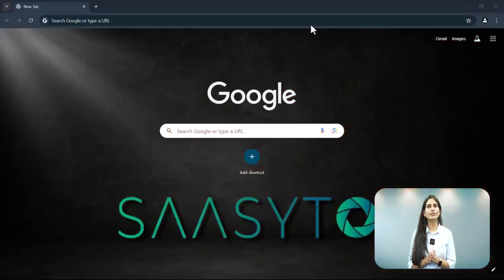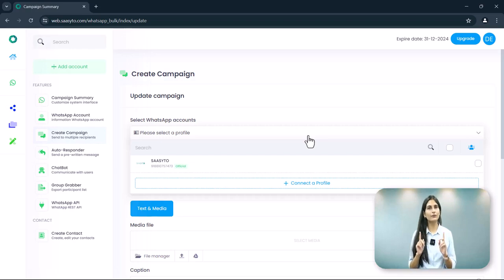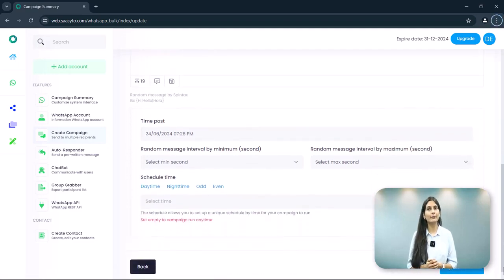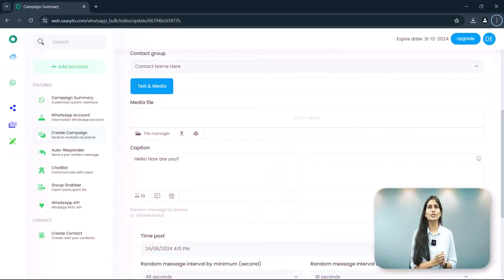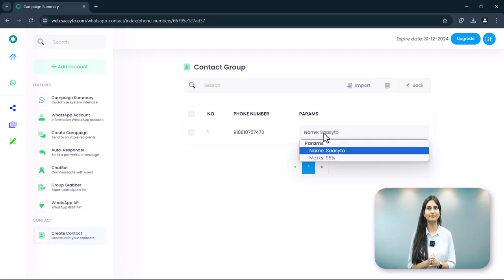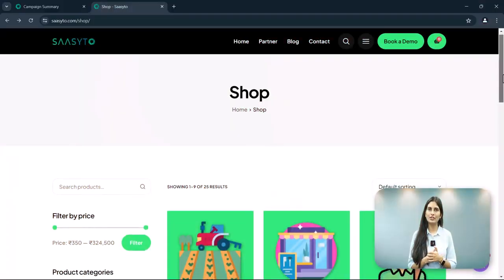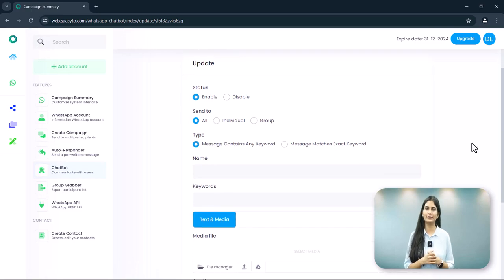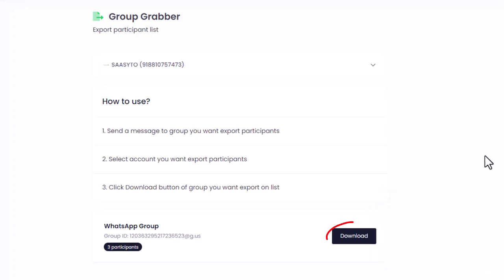Saasyto Bulk WhatsApp Marketing | No Number Ban | Complete Demo & Free Trial [English]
If you still have questions, Call/Telegram us at 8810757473 or book an e-meeting

Timestamps:
00:00 - About Saasyto
00:35 - Saasyto Signup Process
01:26 - WhatsApp Multiple Number Scan
02:19 - Create Campaign Process
03:42 - Contact Group Creation
05:16 - Scheduling Campaign
05:36 - Random Message Interval
07:18 - Spintax
08:41 - Variable
10:51 - Auto-Responder
12:22 - WhatsApp ChatBot
16:41 - Group Grabber
17:20 - API Integration

🚀 Boost your business with our advanced Personal WhatsApp Promotion Platform! 🚀
Send unlimited messages from your own WhatsApp number. Take advantage of free trial and explore the powerful features designed to maximize your reach and engagement. Our platform offers:

✨ Message using Variables: Personalize your messages effortlessly.
✨ Spintax: Create dynamic, unique content for each message.
✨ Anti-Banning Delay Timer: Protect your account with smart delay settings.
✨ Rotate Account: Manage multiple accounts seamlessly.
✨ Scheduling: Plan and send messages at the perfect time.
✨ Photo Editor: Enhance your images with built-in editing tools.
✨ Report: Get detailed analytics to track your performance.
✨ Group Grabber: Easily collect contacts from WhatsApp groups.
✨ Auto-Responder: Automatically reply to your customers 24/7.
✨ Chat Bot: Engage customers with automated conversations.
✨ API: Integrate with your existing systems for streamlined operations.

Your Query:
whatsapp bulk message sender free tool
whatsapp broadcast message without save number
how to send bulk messages on whatsapp business
how to send bulk messages on whatsapp free
whatsapp marketing software
whatsapp marketing software kya hai
bulk whatsapp message sender
bulk whatsapp message without saving number
bulk whatsapp message from excel free
bulk whatsapp message kaise bheje
whatsapp bulk message marketing
whatsapp bulk message software
bulk whatsapp marketing software